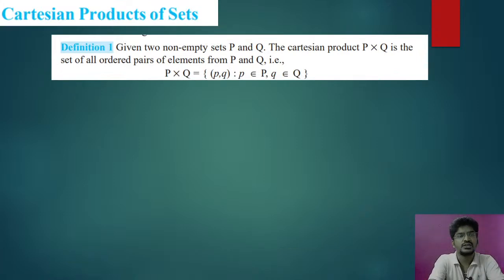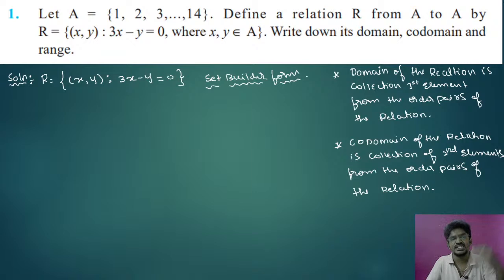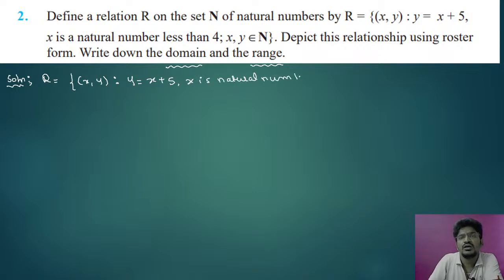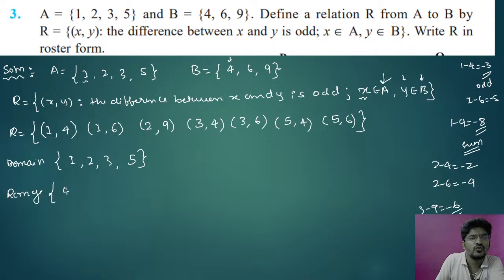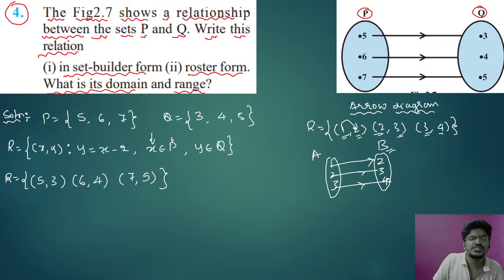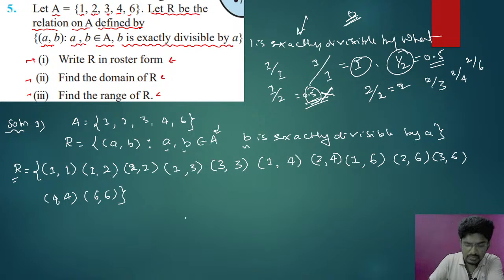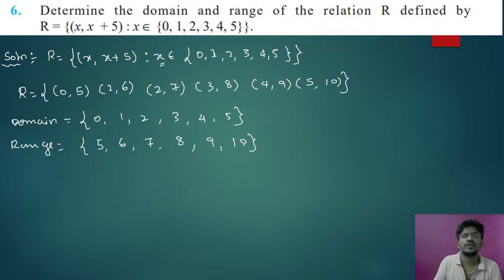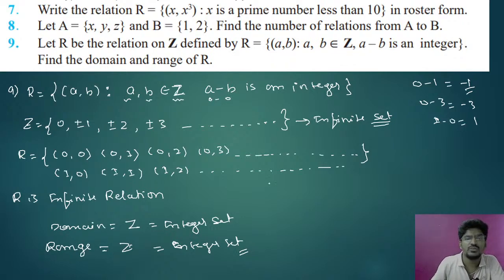Relations and functions | CLASS 11 | PART 2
In this Pavan sir will discuss on concepts of Relations and Functions . Aspirants preparing for board exam can take use of this, session will be conducted in English and notes are also provided in English.